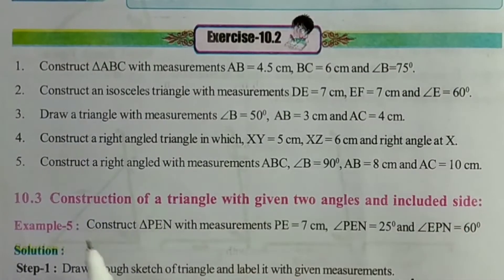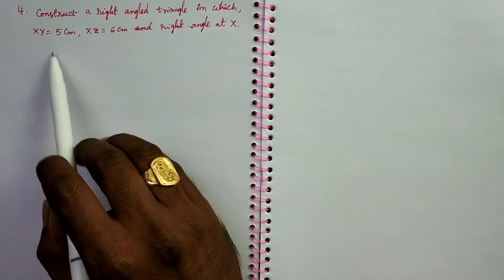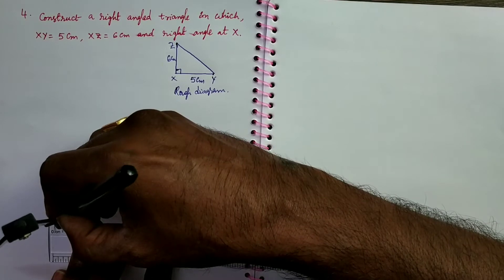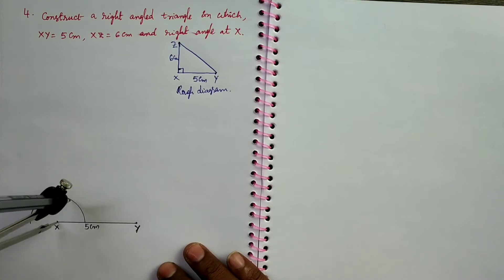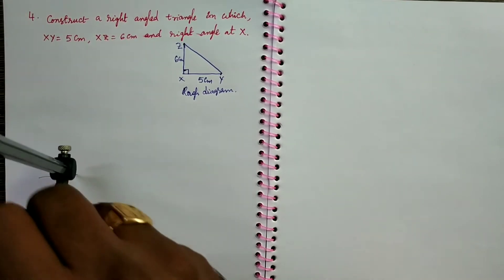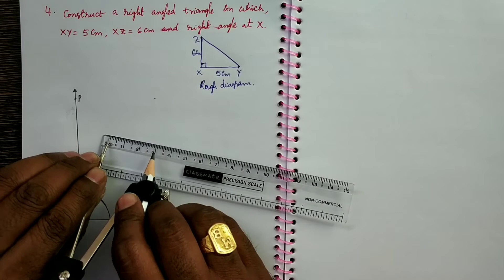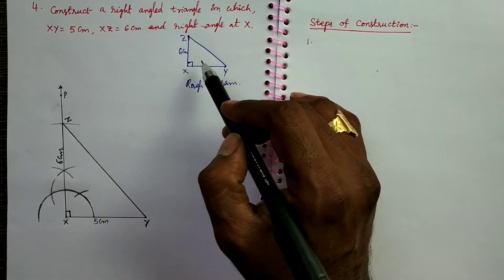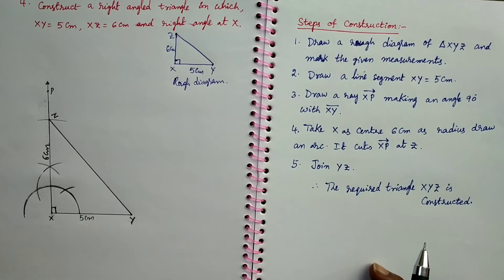Class 7|Construct a right angled triangle in which XY=5 cm,XZ =6 cm and right angle at X.